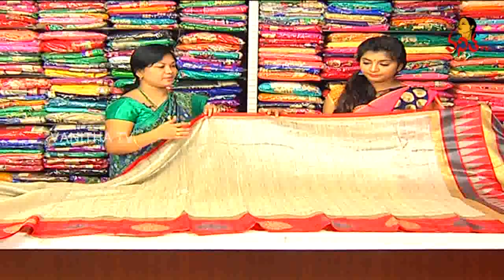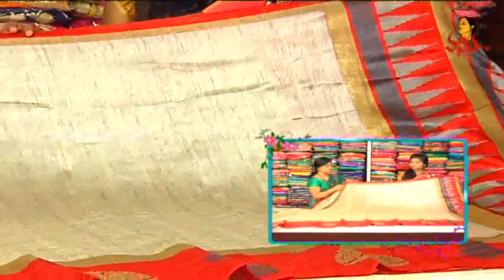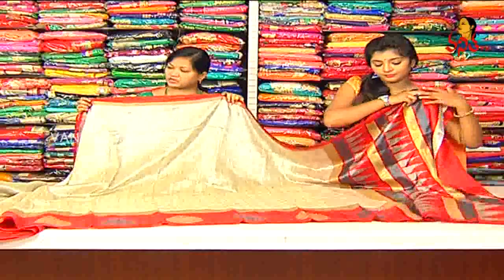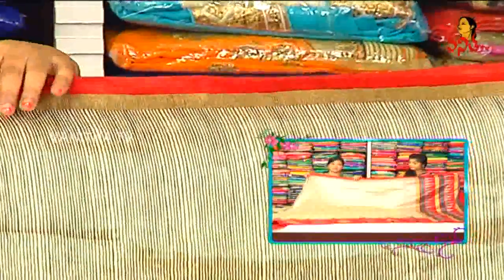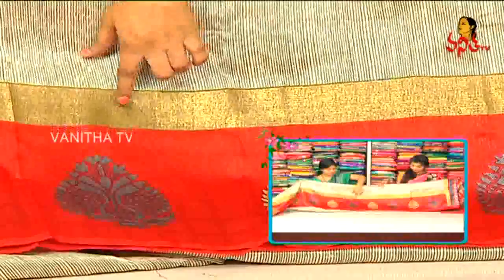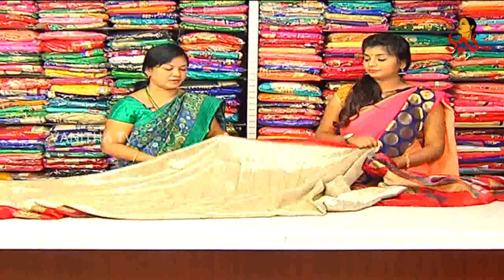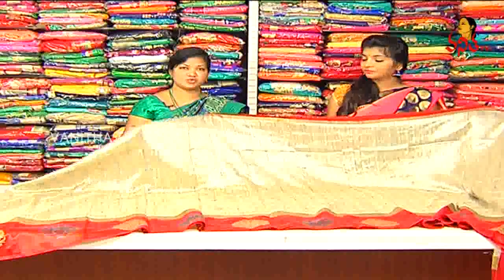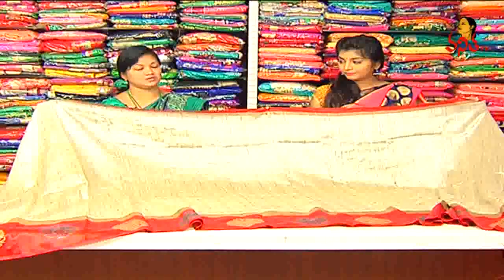Daily Wear Bhagalpuri Fancy Saree || Hello Ladies || New Arrivals || Vanitha TV